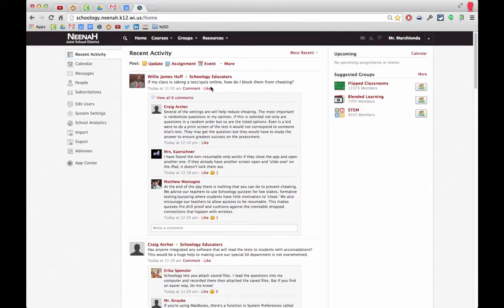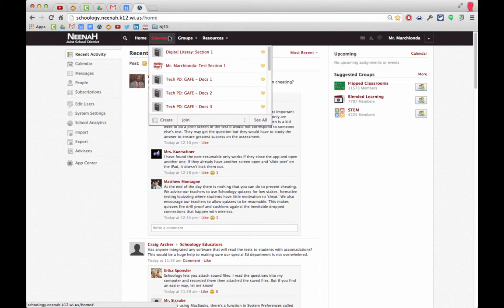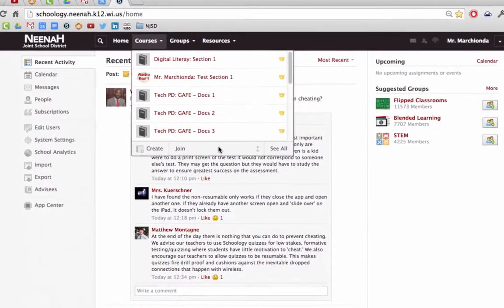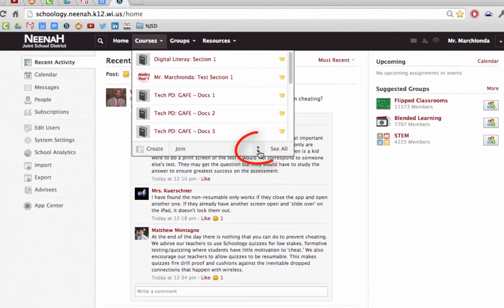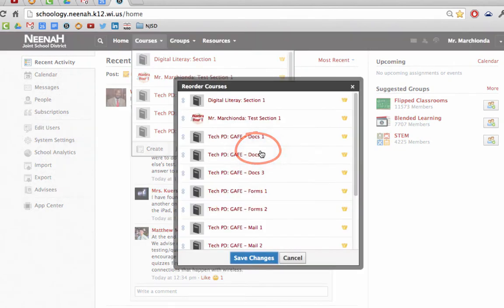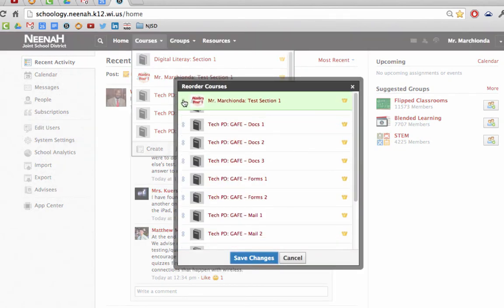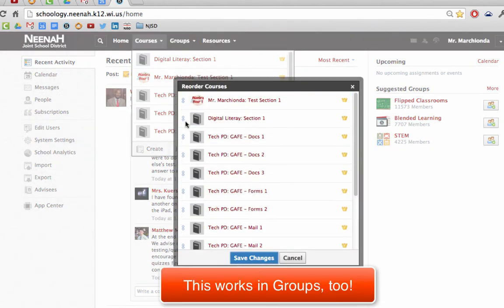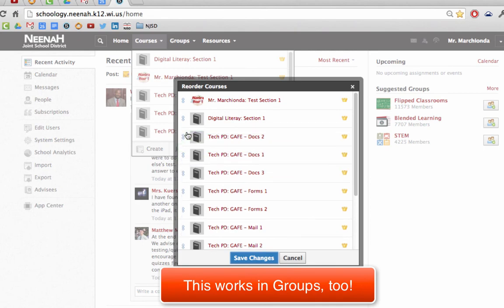Schoology-Rearrange Your Courses Short